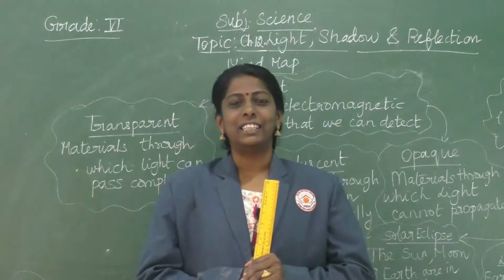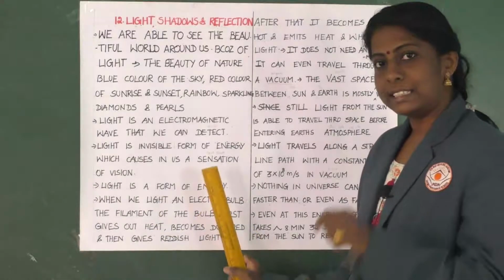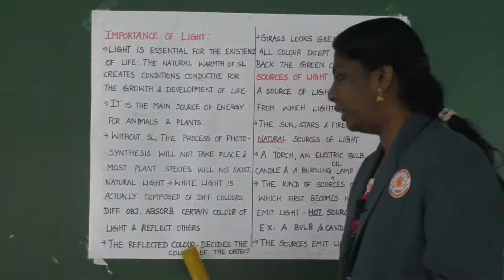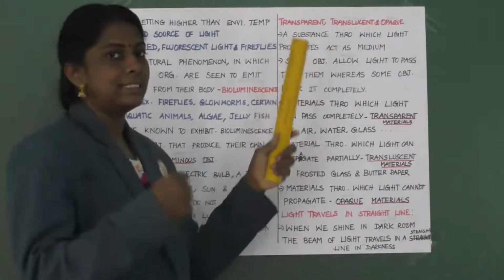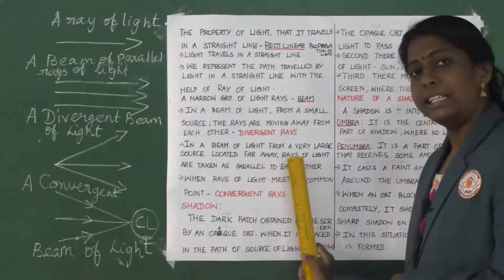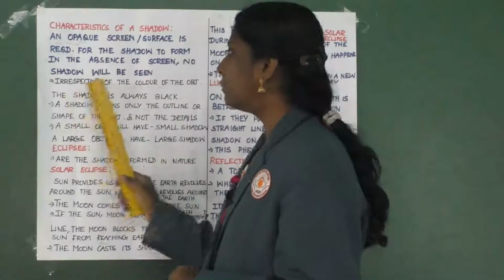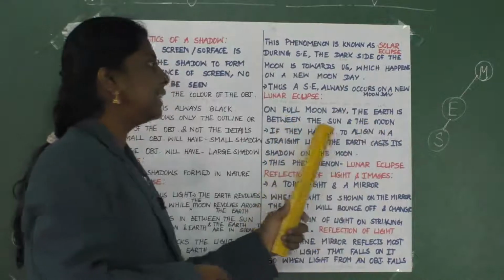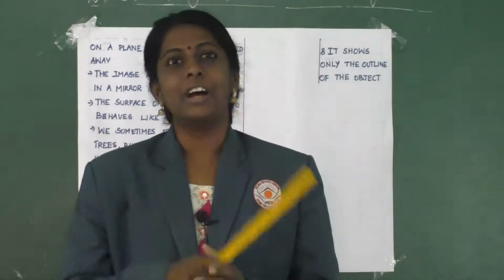DECEMBER 17: GRADE VI: SCIENCE: CHAPTER 12 - LIGHT SHADOW AND REFLECTION